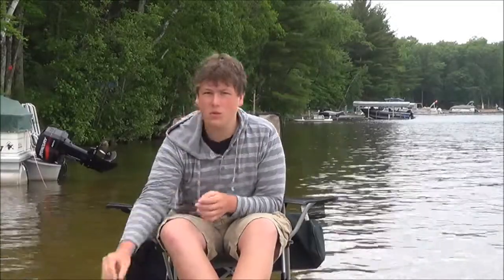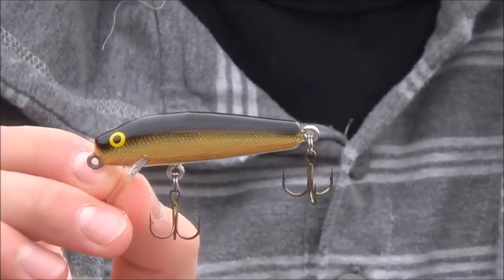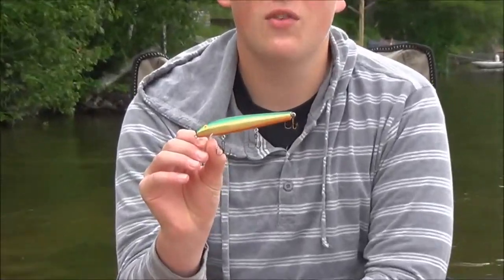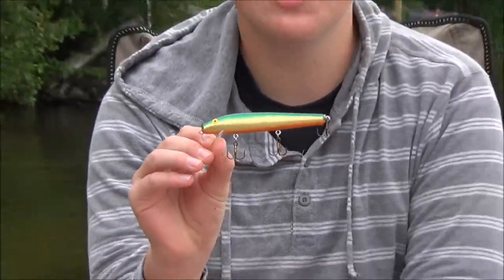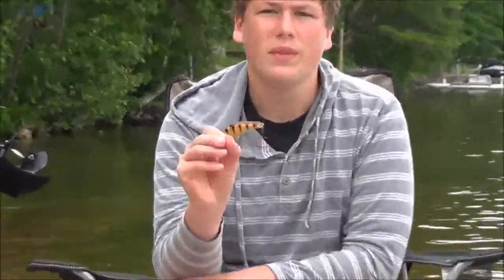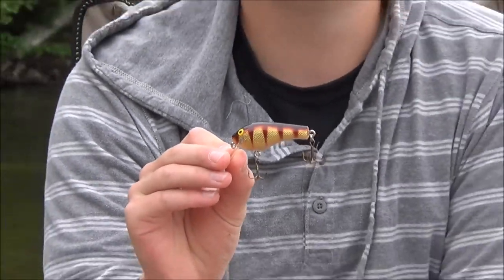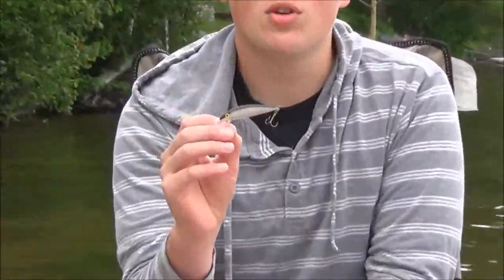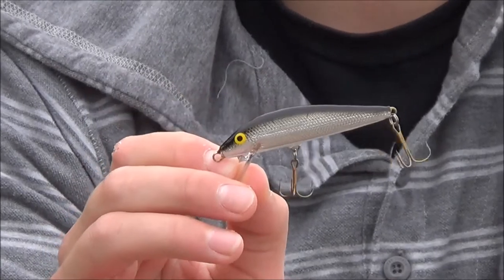AC Shiners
AC Shiners has been manufacturing hand crafted lures for over 50 years. each lure is hand painted and you can choose from 16 different color combinations for each lure.